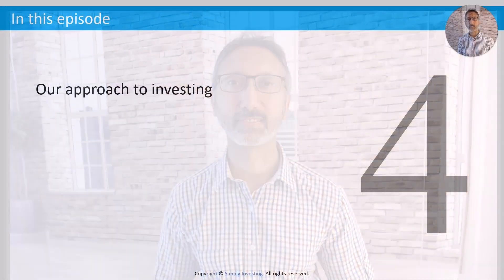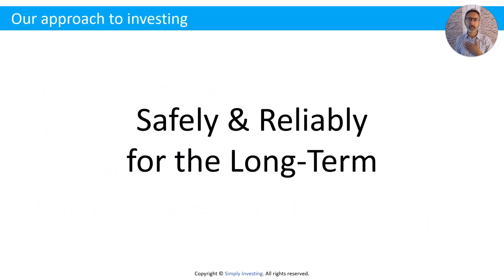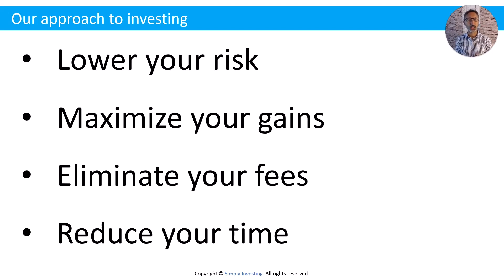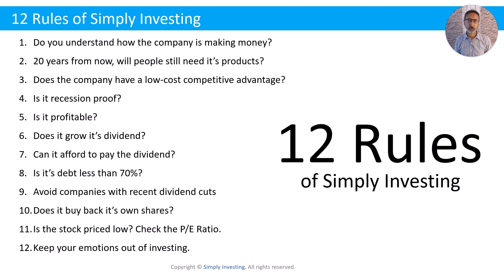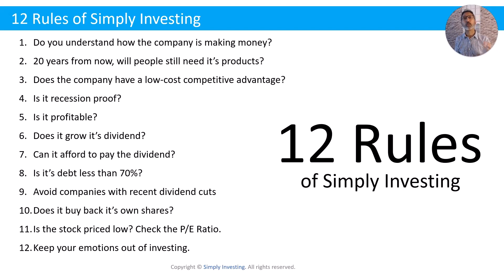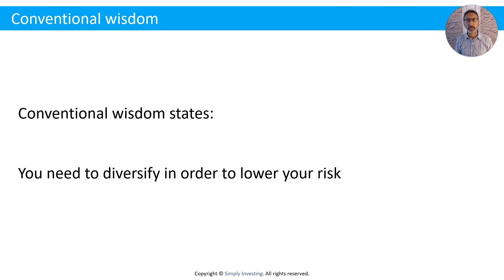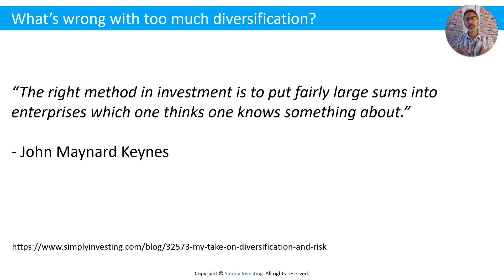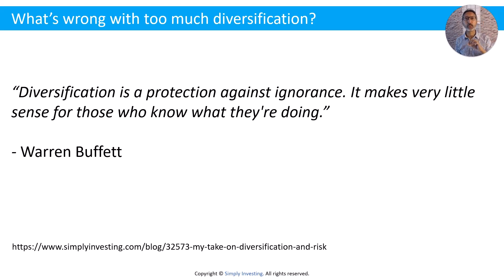EP44: The Truth About Diversification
Ever wondered how much diversification is truly necessary to achieve a low-risk, high-return investment? Brace yourself as we turn conventional investment wisdom on its head in this episode. I'll walk you through my 12 Rules of Simply Investing aimed at minimizing risk and maximizing gains. Plus, we delve into the pitfalls of over-diversification, setting the record straight on how much variety you really need in your portfolio.

I also cover the following topics in this episode:
- The Simply Investing approach to investing
- Conventional wisdom regarding diversification
- What's wrong with too much diversification?
- How much diversification do you need?